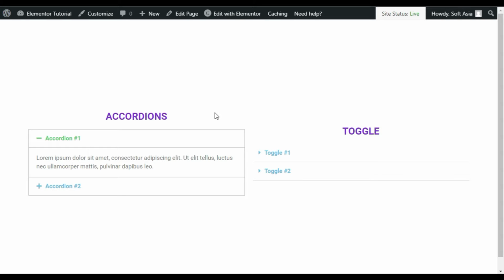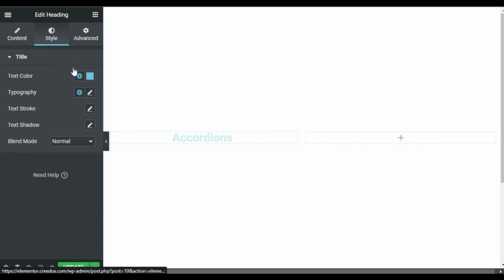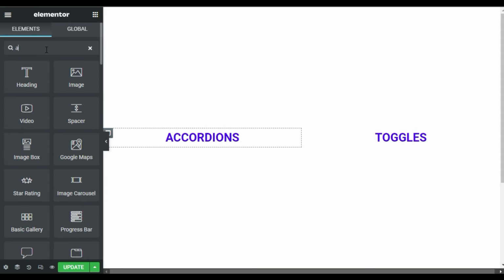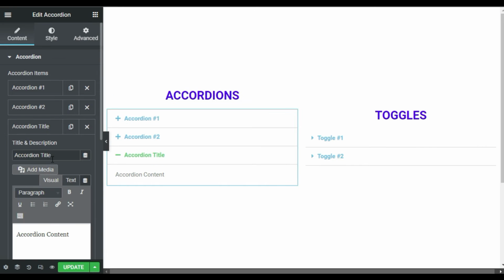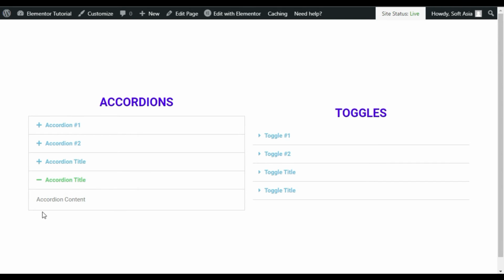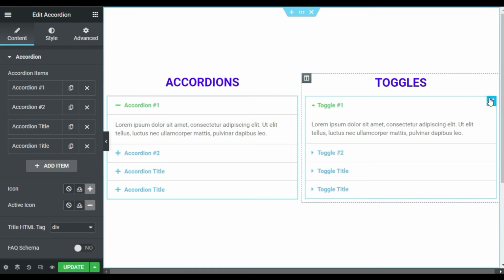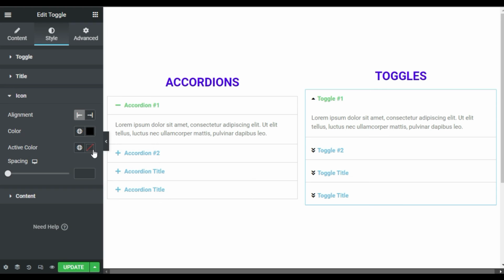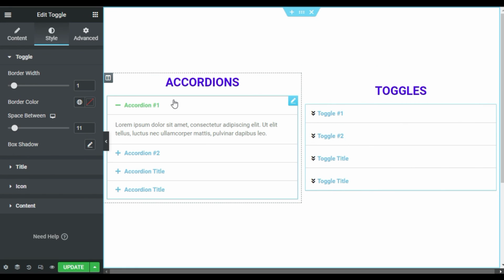What's the Difference Between Accordion and Toggle Widgets in Elementor 2022 | WordPress Tutorial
Hi,
What's the Difference Between Accordion and Toggle Widgets in Elementor?
This Elementor tutorial will show you What's the Difference Between Accordion and Toggle Widgets in Elementor.
Learn What's the Difference Between Accordion and Toggle Widget in Elementor | WordPress Website 2022

➤ Timestamps in this Video:

00:00 Intro
00:14 Overview
00:37 Design Section Layout
01:51 Difference Between Accordion and Toggle
03:23 Style the Widgets